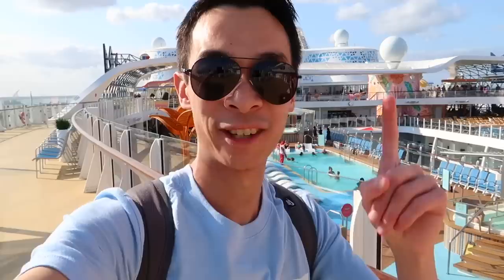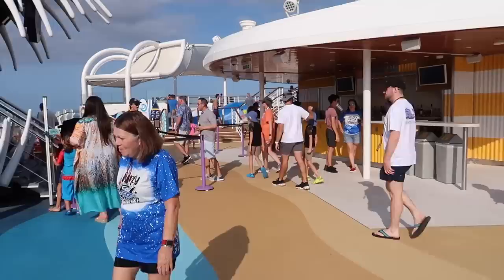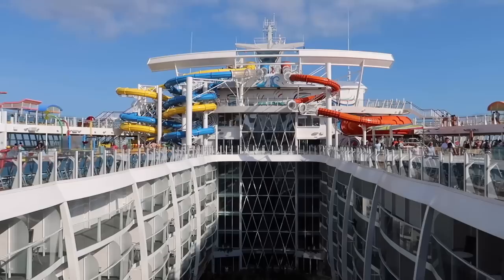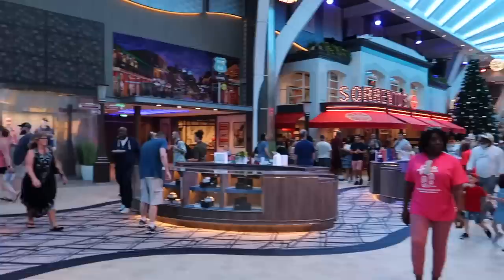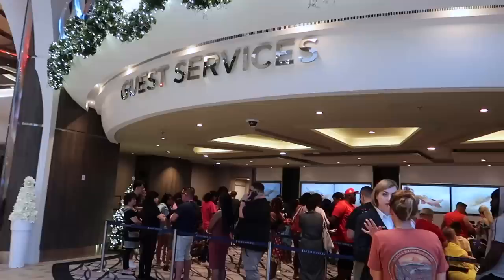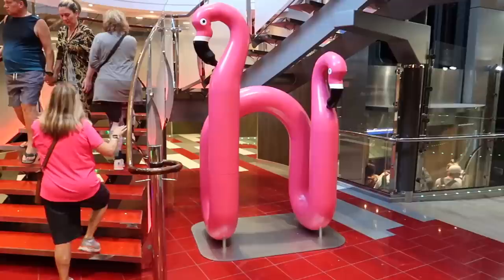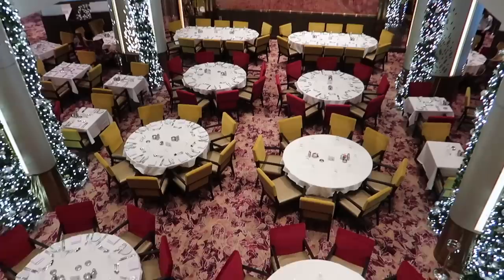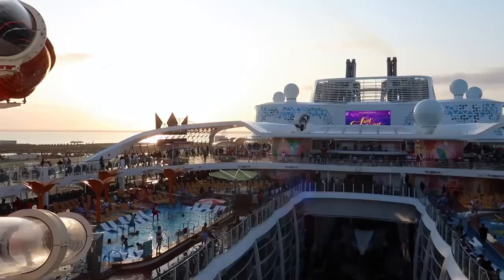My Wonder Of The Seas Tour | The Biggest Cruise Ship In The World